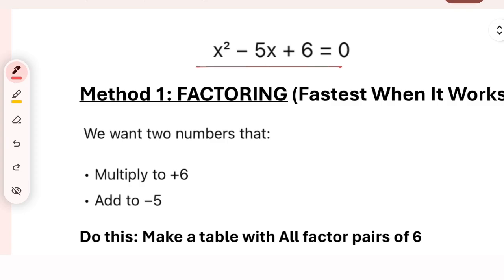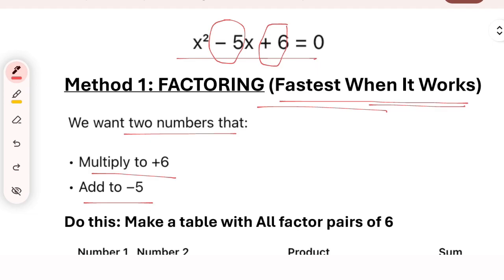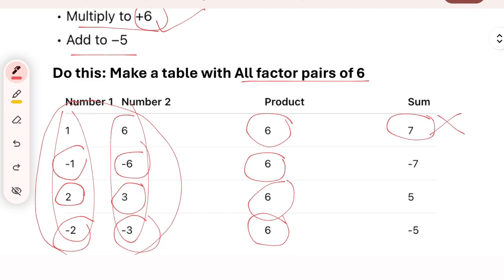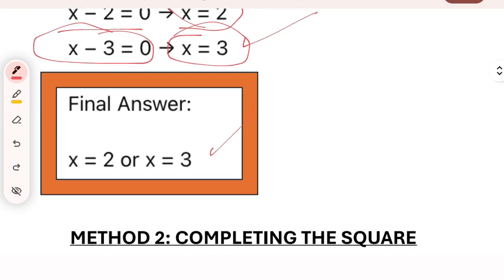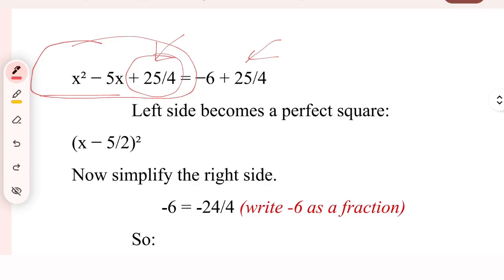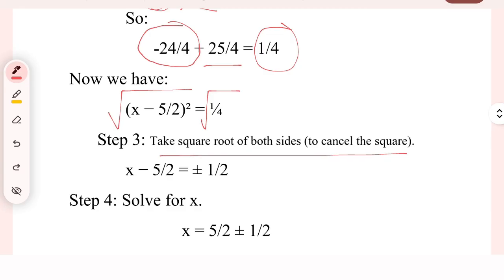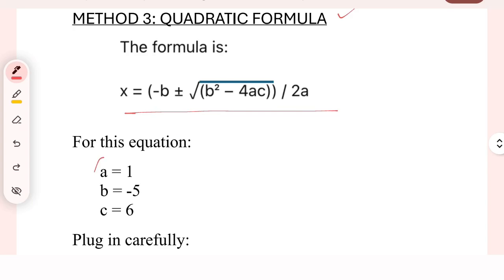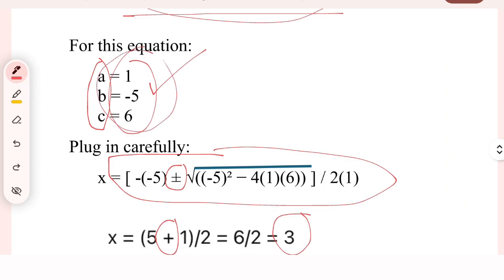Solve Quadratic Equation in 3 Different Ways | What is the Best Method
Solve Quadratic Equation in 3 Different Methods